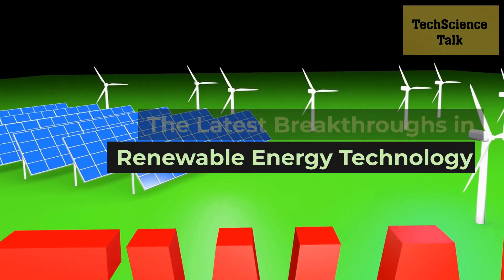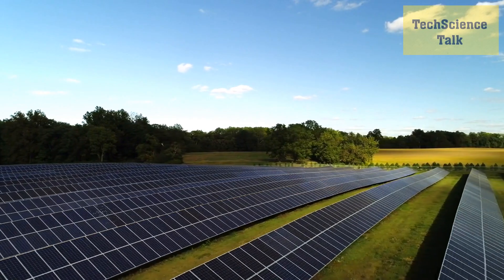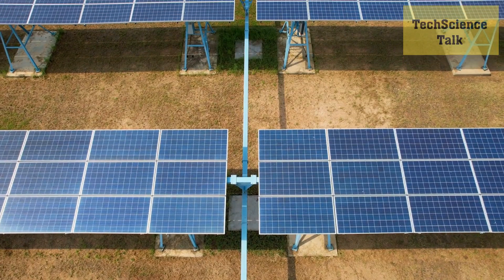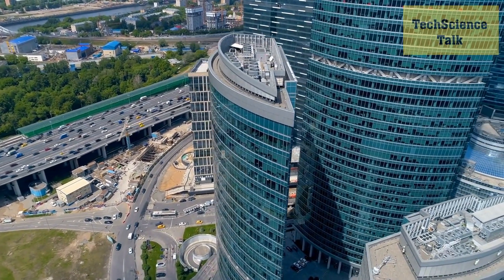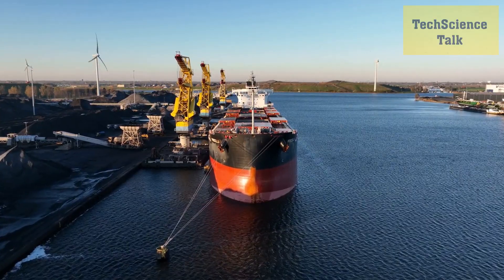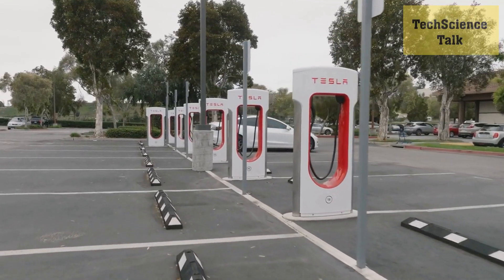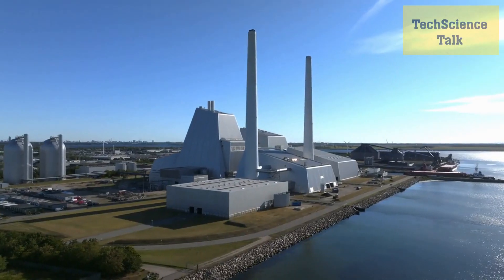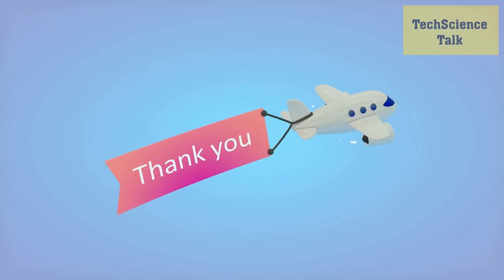The Latest Breakthroughs in Renewable Energy Technology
In this video, we’ll be exploring some of the most exciting recent breakthroughs in renewable energy technology. From advancements in solar and wind power to emerging technologies like tidal and geothermal energy, we’ll be discussing the latest developments that are helping to pave the way towards a more sustainable future.